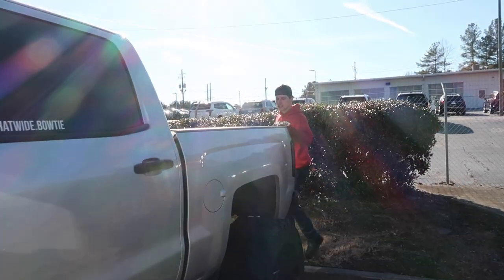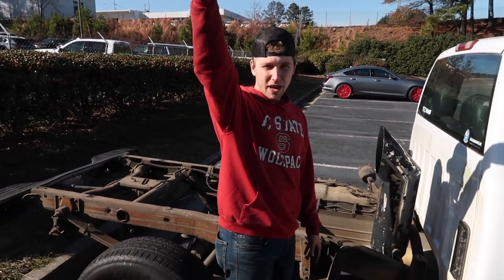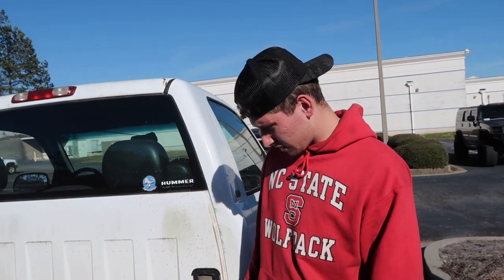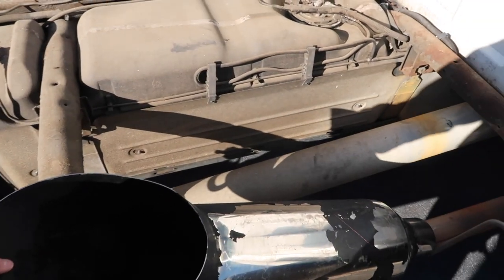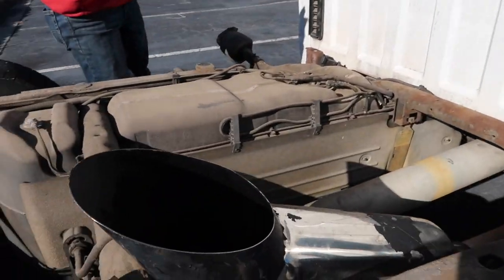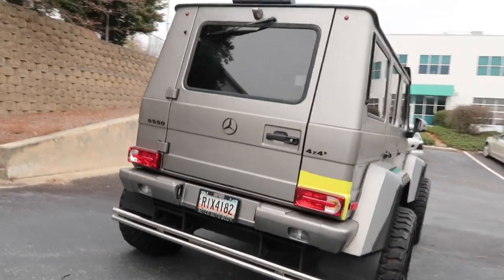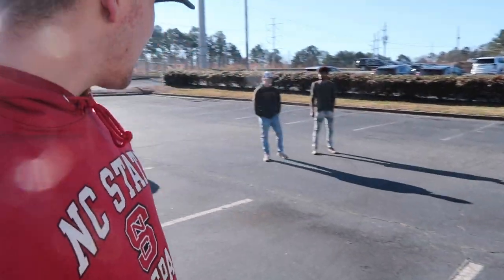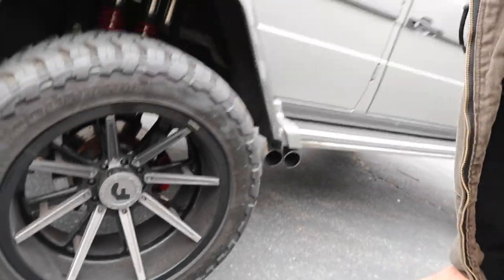Ridiculous Diesel Exhaust Tip on my $300 truck build! Axle Dump?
BUILDS -
2014 Chevy Silverado *Lifted*
2017 Chevy Tahoe *Cammed*
2000 Chevy Single Cab *Lowered*